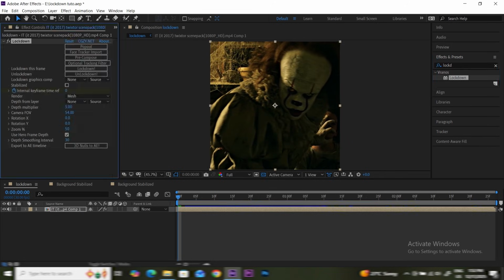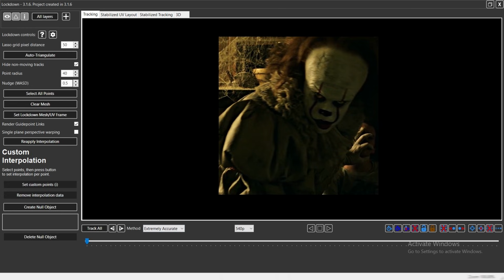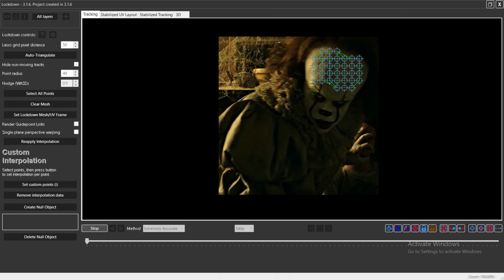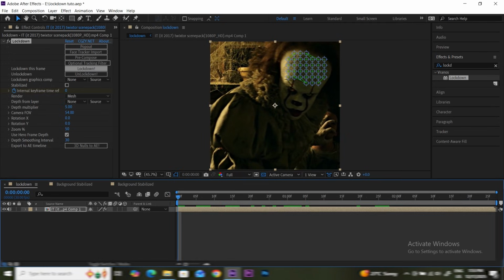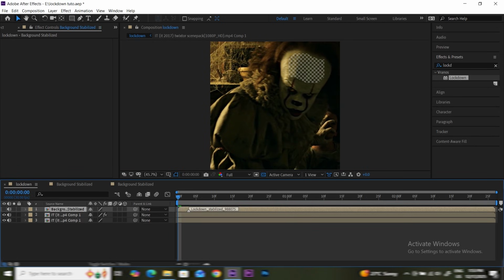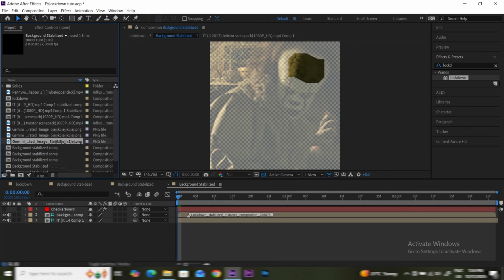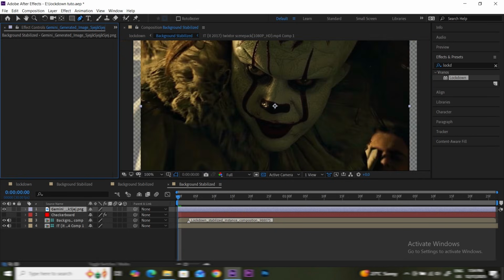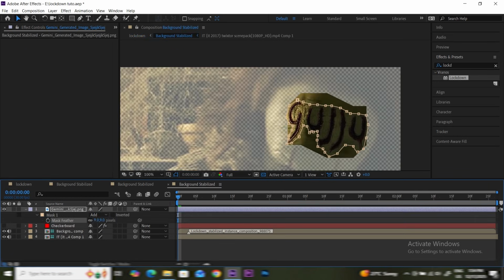Trending Tattoo Watermark In After Effects | Advance Watermark Tutorial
after effects trending edit
trending edit tutorial
text watermark like pro
watermark like pro in after effects
after effects text tutorial
lockdown plugin tutorial in after effects
text tracking tutorial
trending 3d watermark